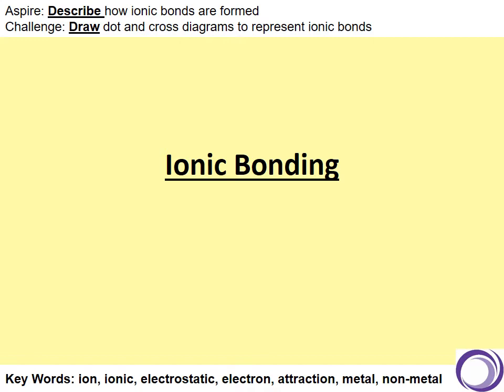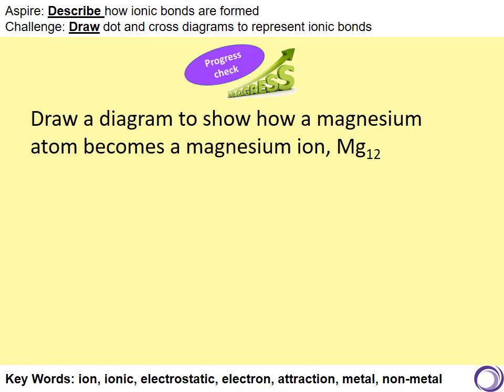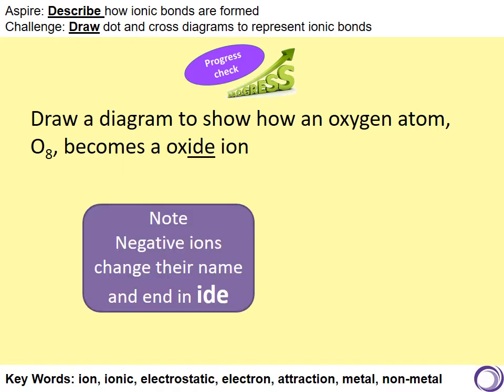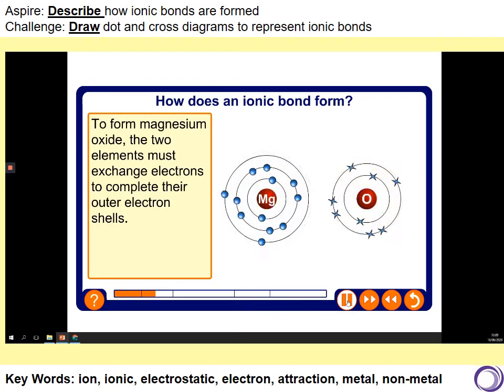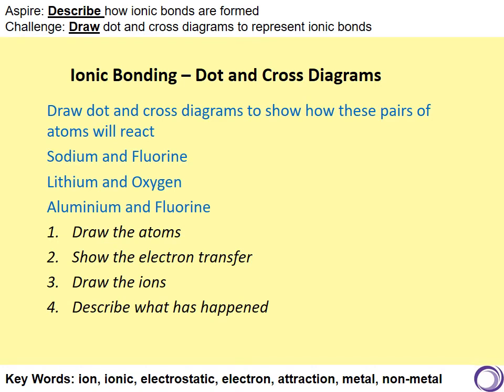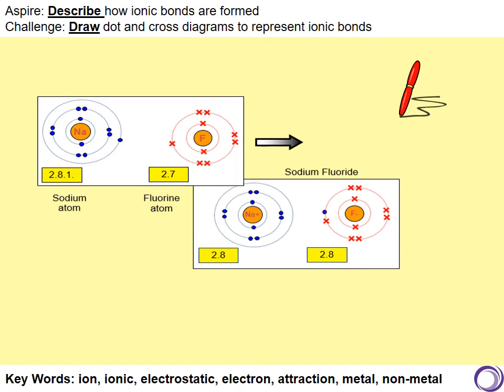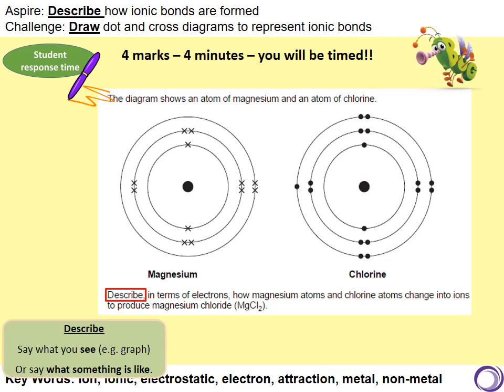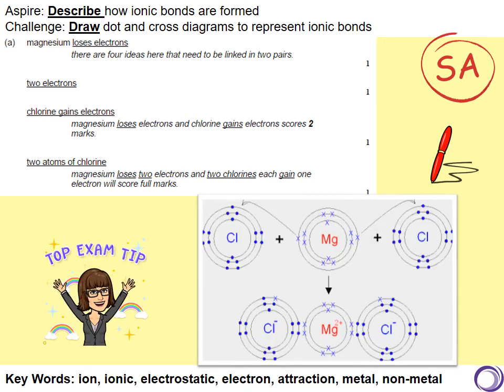Ionic Bonding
Lesson 2 in the GCSE Bonding and Properties topic